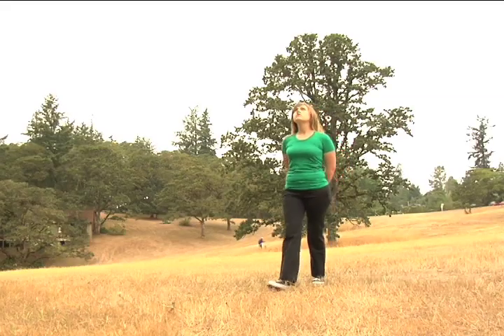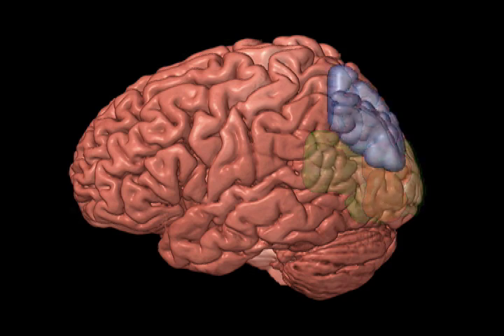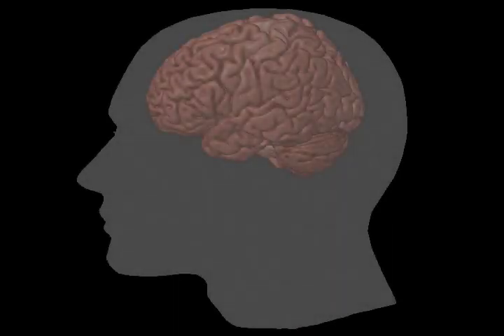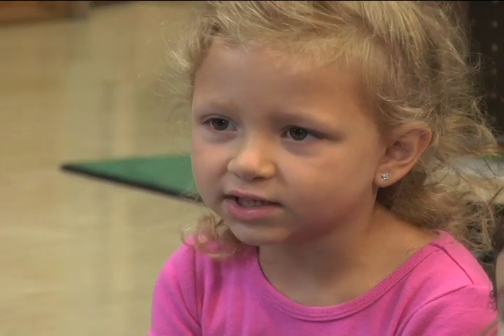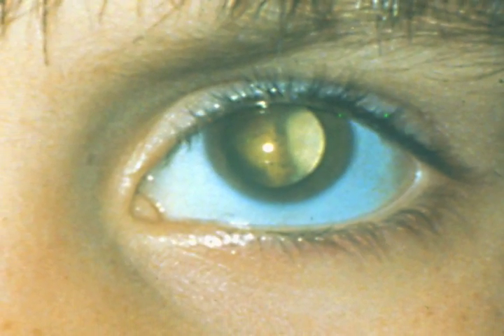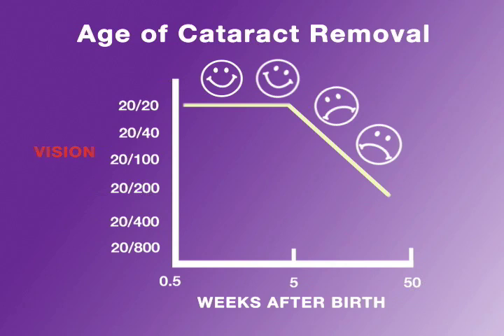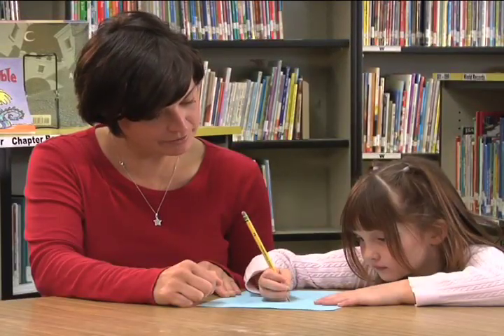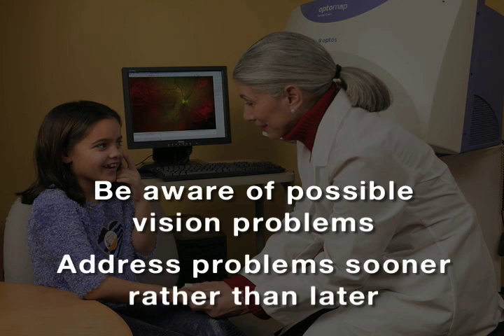Changing Brains: Vision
Chapter 11 from the Changing Brains DVD